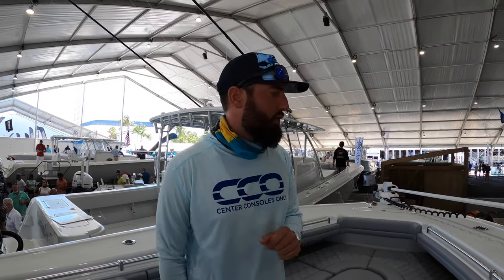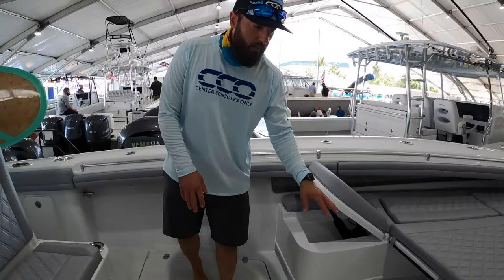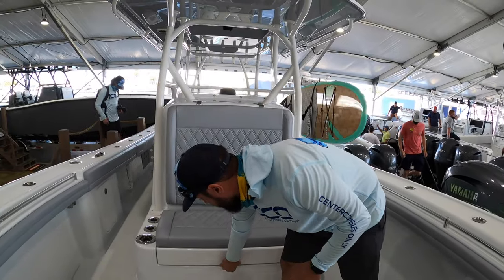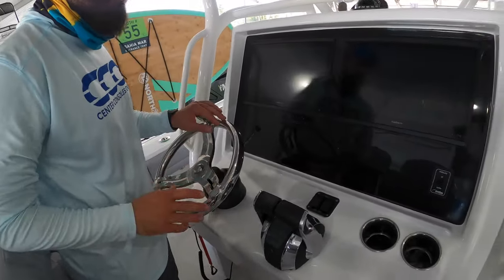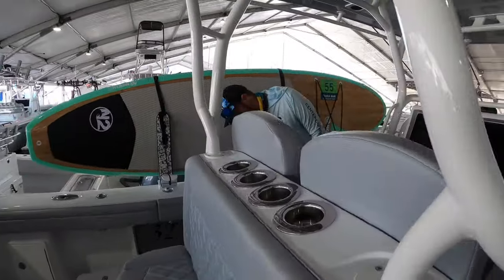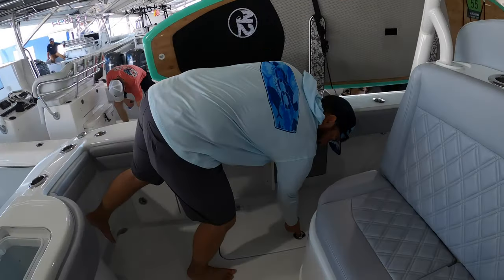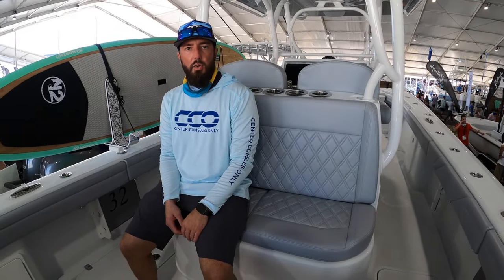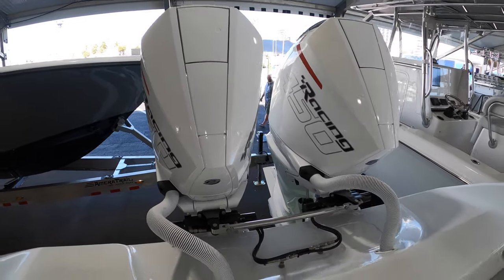Yellowfin 32' Offshore Walkthrough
Vessel Specs:
Length: 32'6"
Beam: 9'9"
Weight: 8,200 lbs.
Fuel Capacity: 332 Gallons
Power: Twin Outboard (800 HP Max)